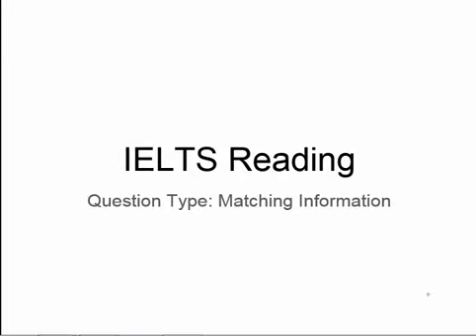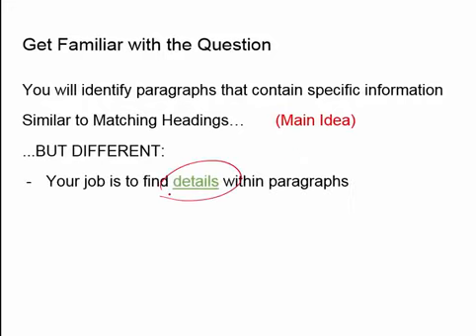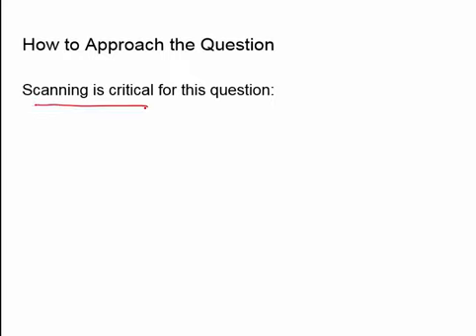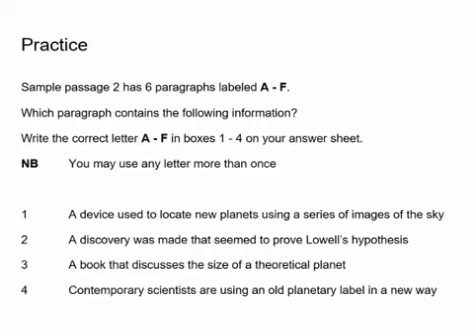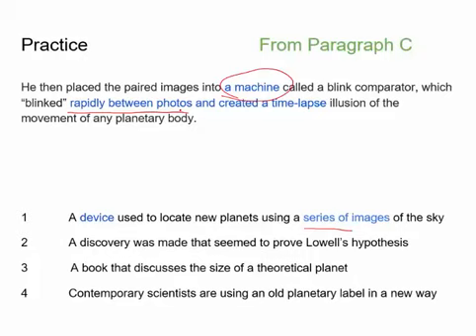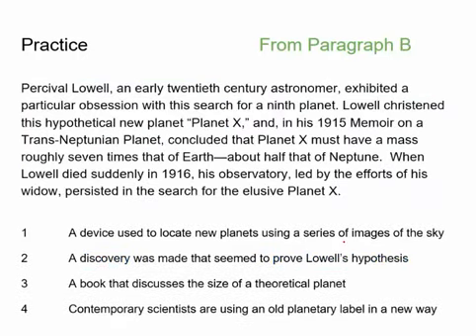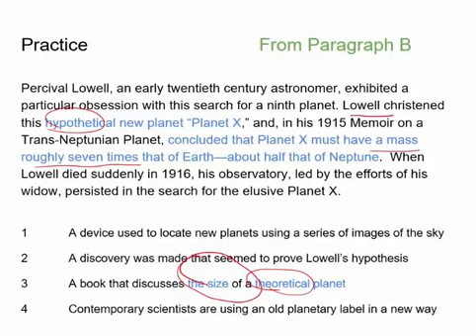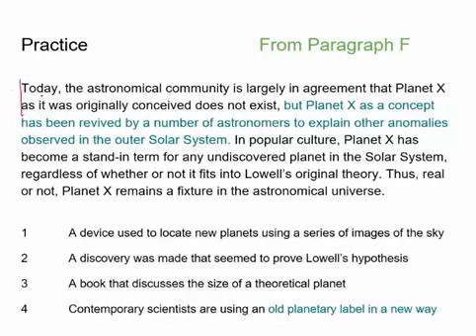3 Matching Information Questions Magoosh IELTS